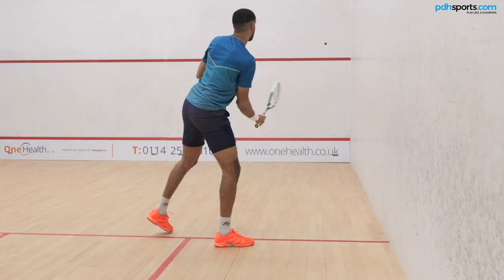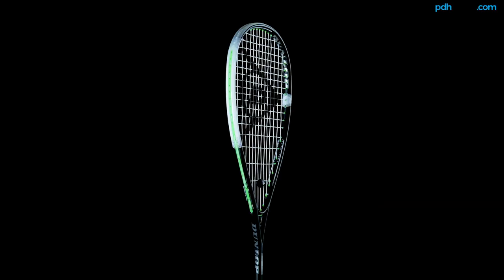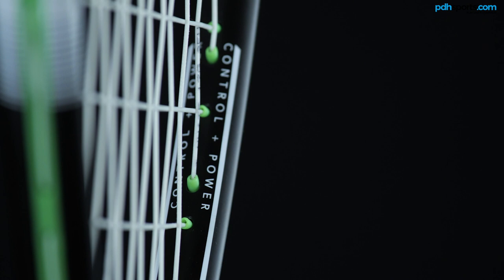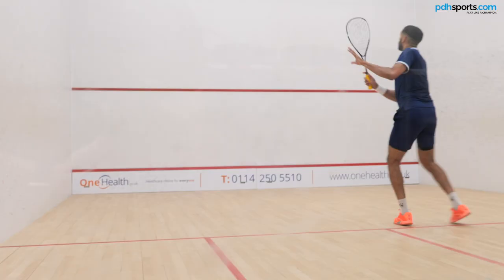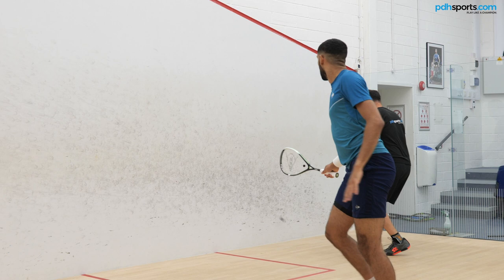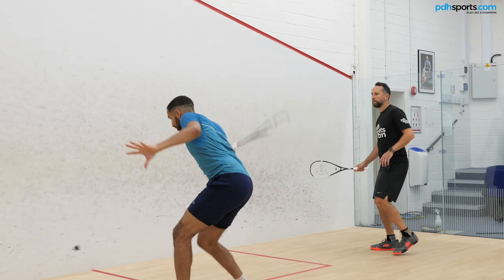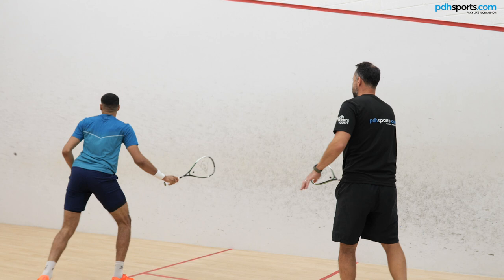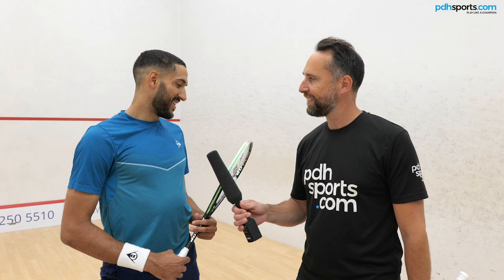Exclusive interview with Declan James by pdhsports.com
Watch our new, exclusive interview with Declan James filmed at Hallamshire Squash Club to coincide with the launch of the Dunlop Sonic Core squash rackets.

The Dunlop Sonic Core Evolution 130 is perfect for the players looking for a combination of power and control. The hybrid frame shape increases frame stability on contact as well as helping generate power from longer main strings.